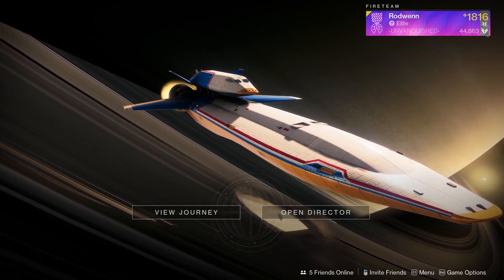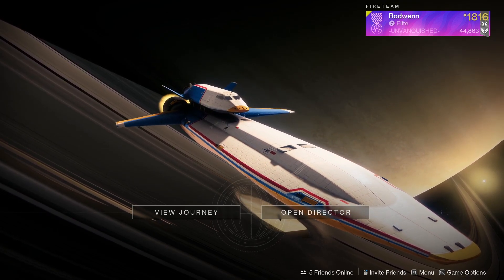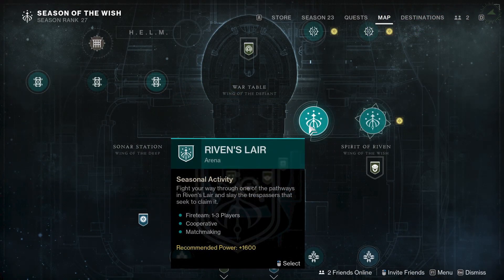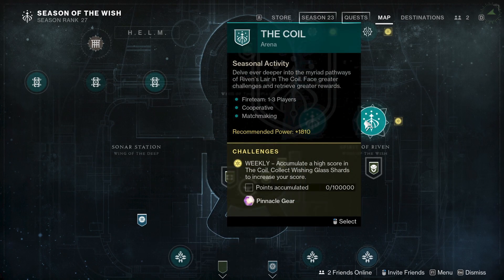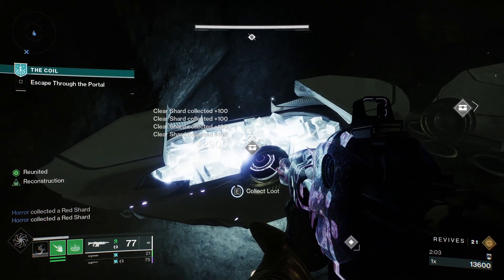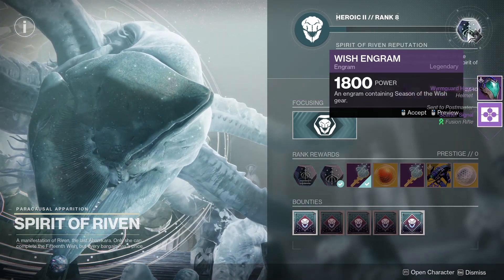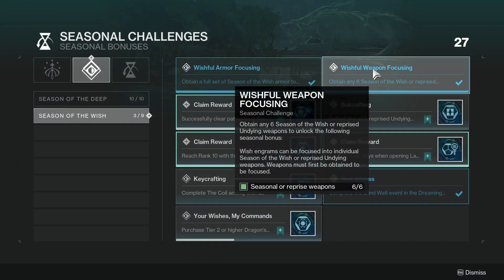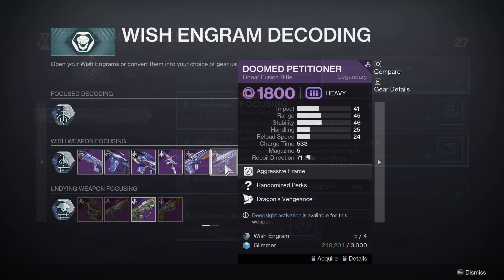DESTINY 2 How To Get DOOMED PETITIONER Legendary Linear Fusion Rifle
In this video I will be showing you how to get the Doomed Petitioner in Destiny 2